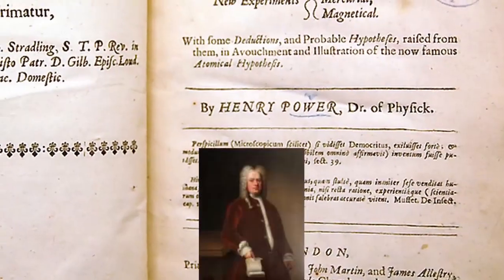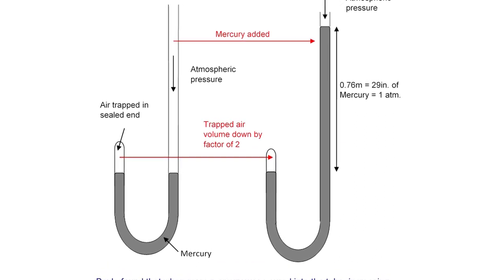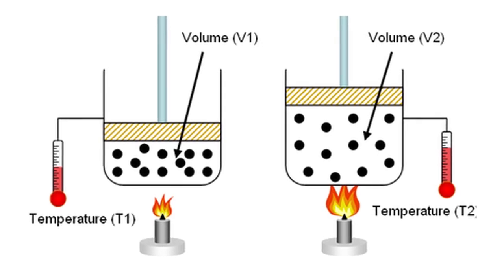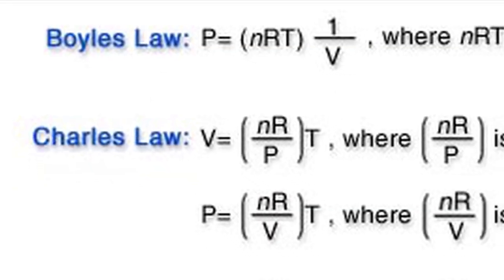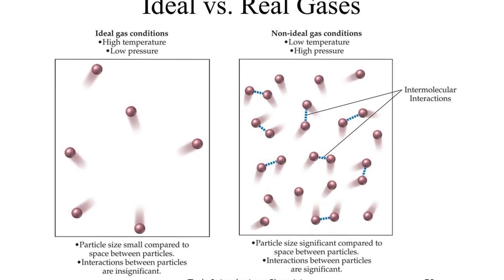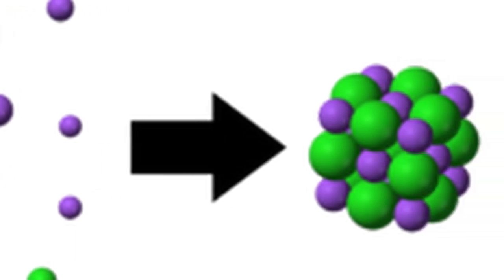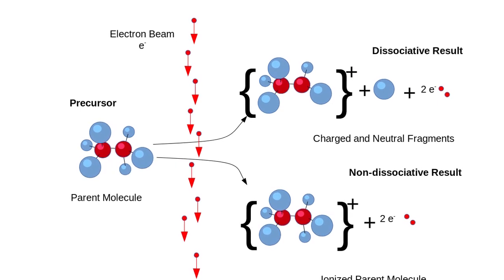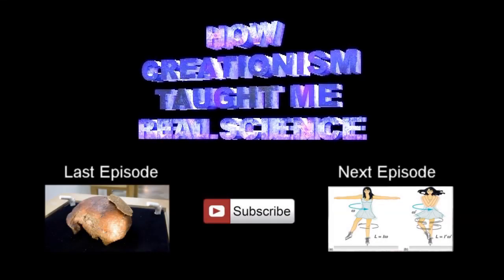How Creationism Taught Me Real Science 71 Boyles Law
In this episode, we examine how a basic gas law can completely unravel the theory of evolution.